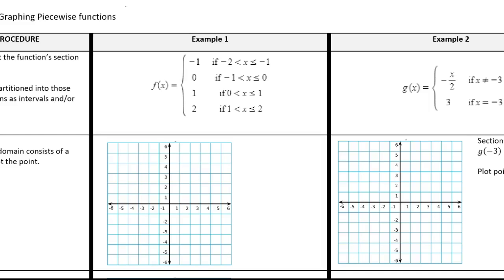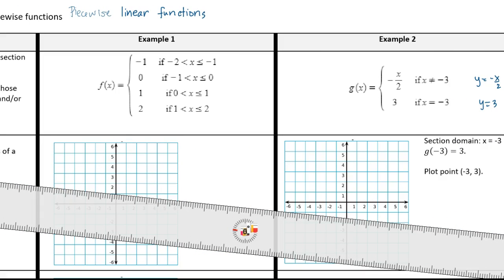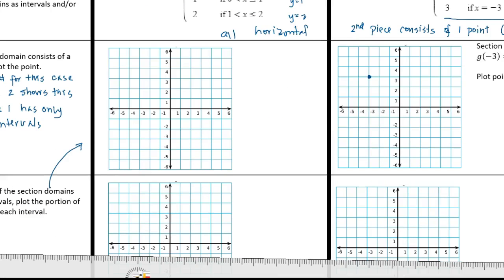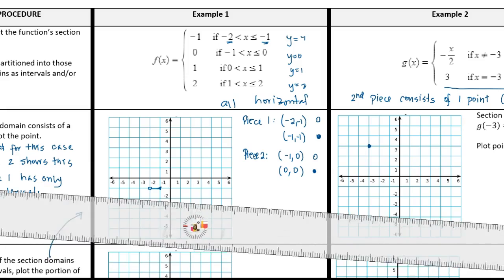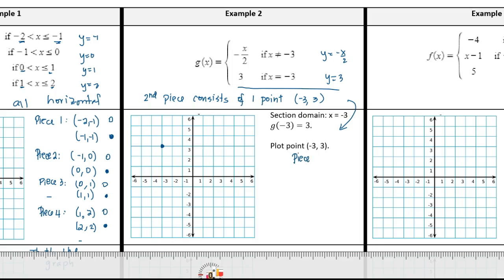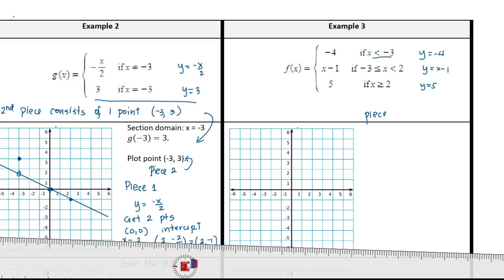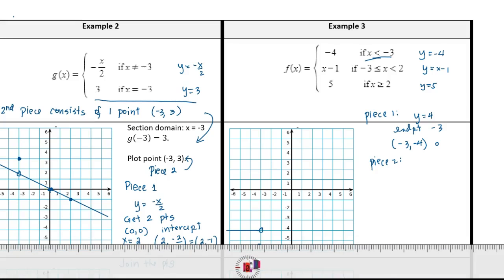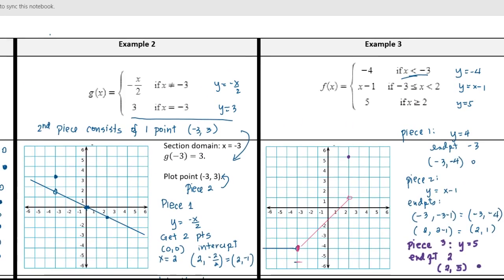Module 7 Mini-lecture on Graphing Piecewise Functions